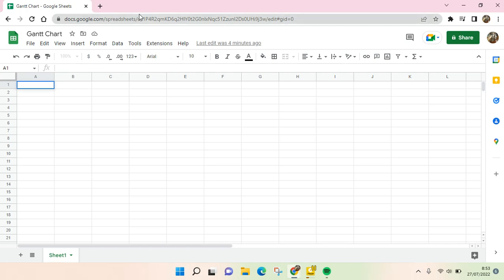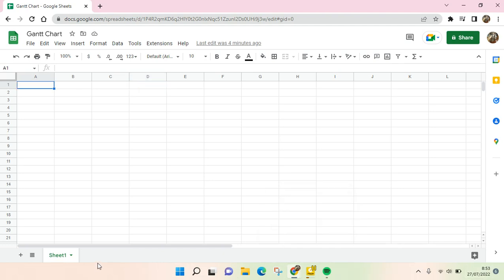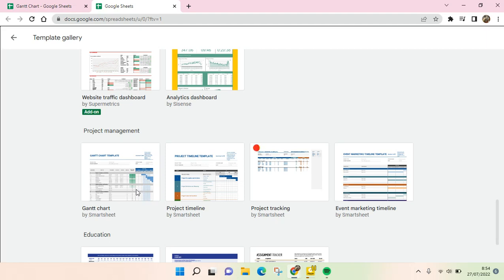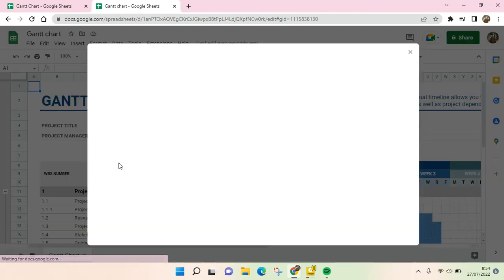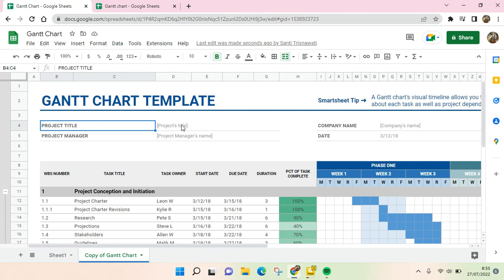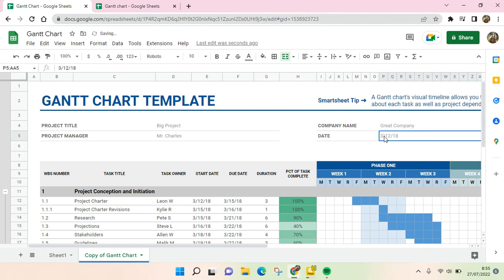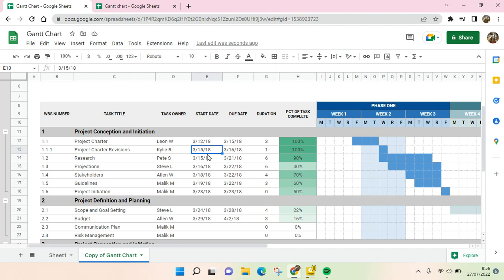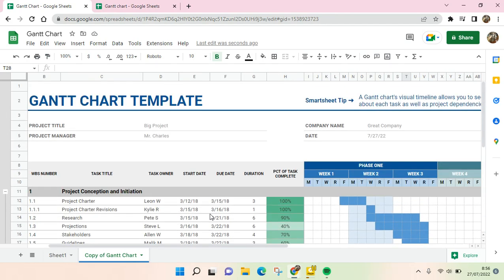How to Make Gantt Chart Timeline on Google Sheet NEW UPDATE July 2022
Hi guys, this video will help you to find a way to make a Gantt Chart in Google Sheets